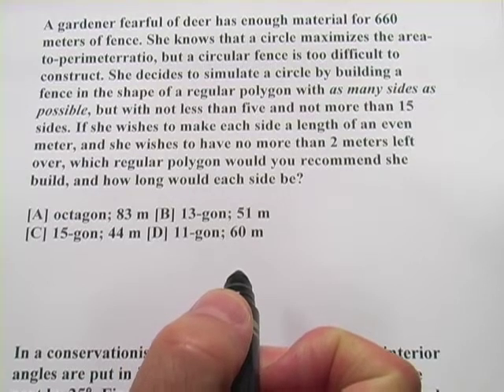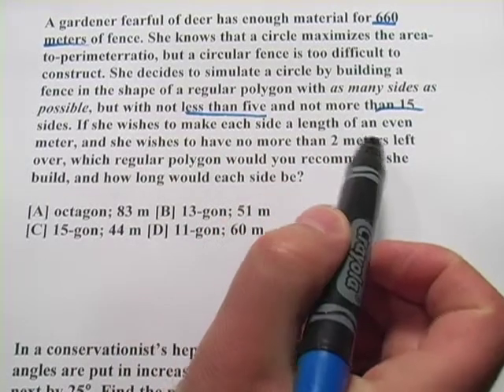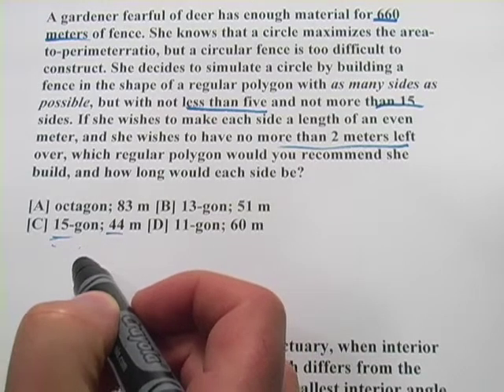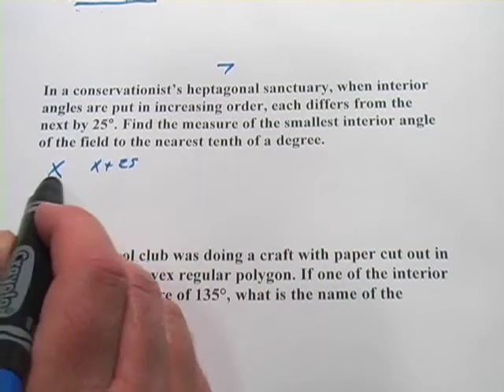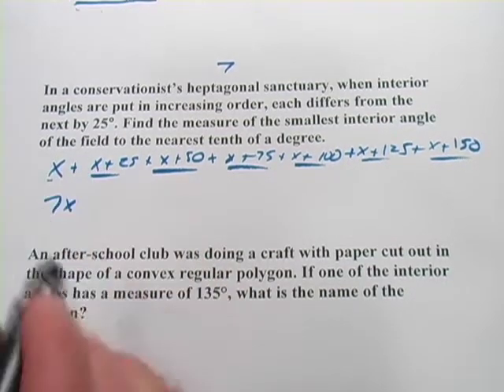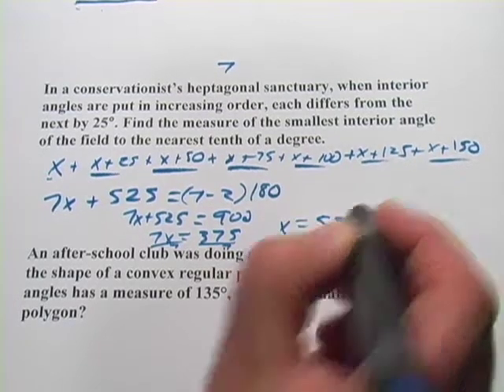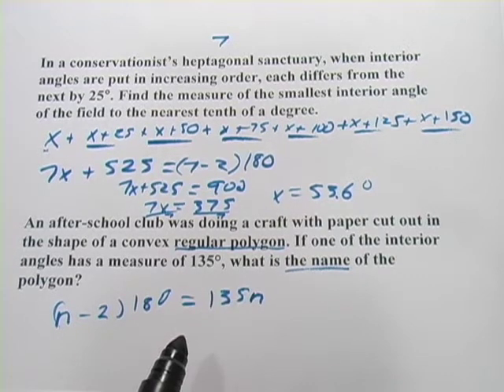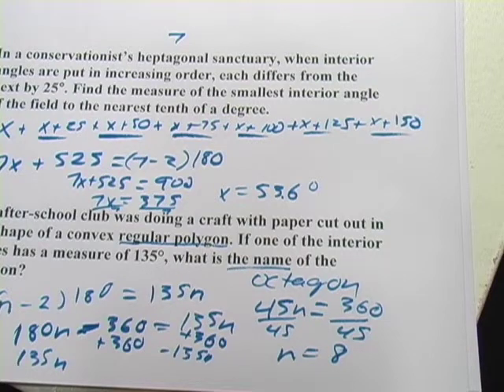Word Problems with Polygons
How to solve word problems with Polygons